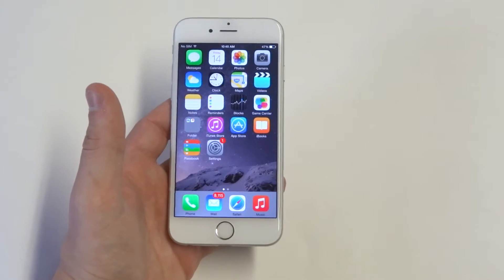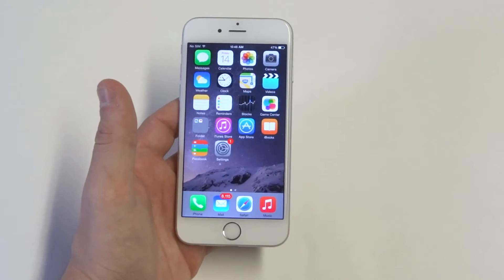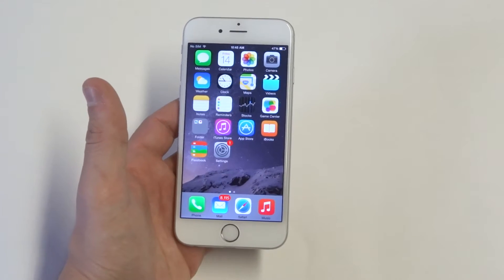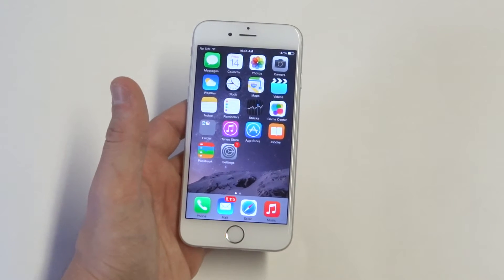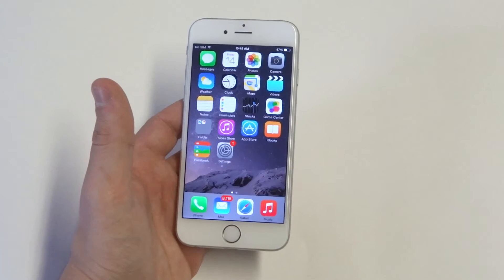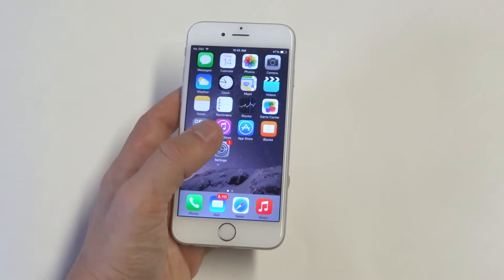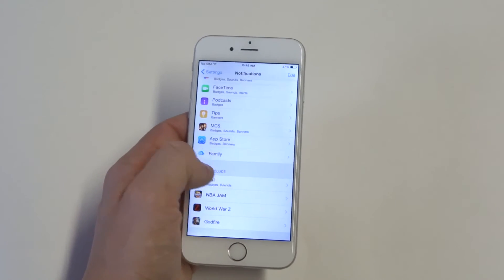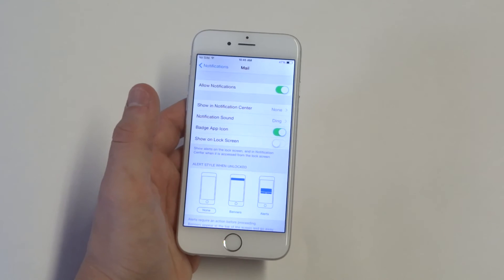Iphone 6: Email Notifications Not Working‏ - Fliptroniks.com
We havesaid it before and this is nothing new so if your having problems with your iphone 6 email notifications not working its likely due to a recent update. First thing you should try is restarting your phone to see if anything changes. This is what most people do on instinct. Next thing you should try doing is going into the notification settings and click on email. Make sure all the notification options are turned on. If that doesn't solve anything delete the email account you have attached to your iphone 6. Re add your email account and this will most likely solve your problem. If your iphone 6 email notifications are still now working as a last resort try resetting your iphone 6, but make sure you have all your data saved to itunes or your desktop.